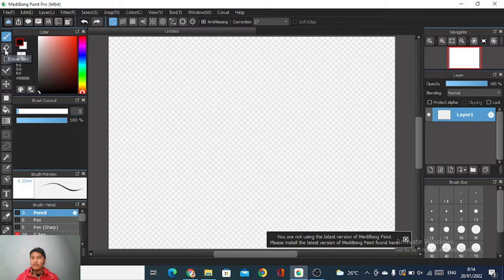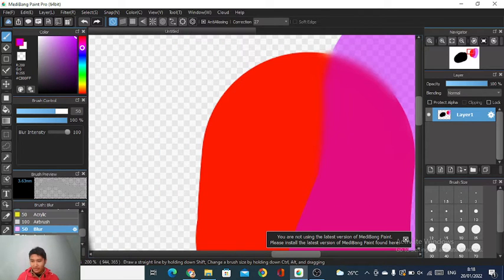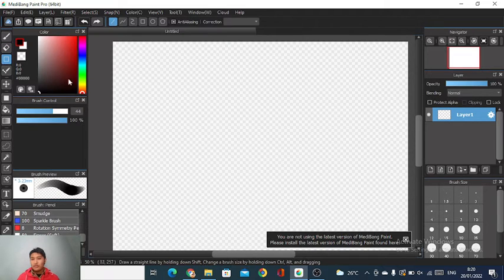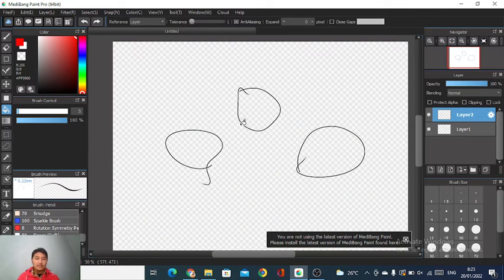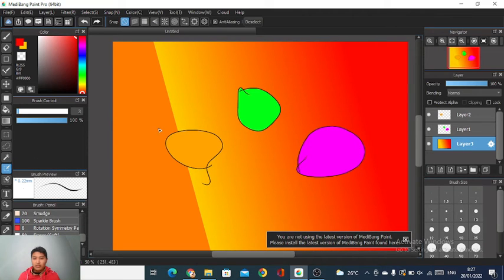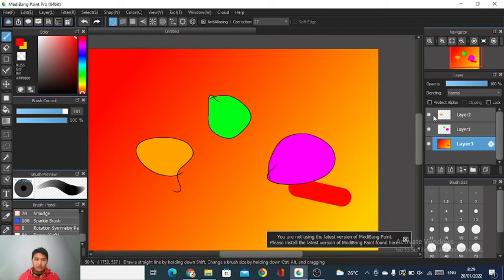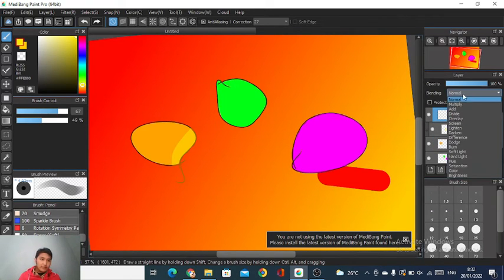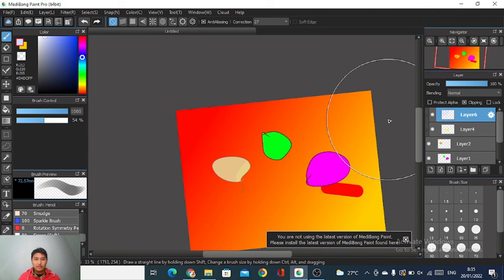English Project 7 minutes presentation Medibang Paint Pro